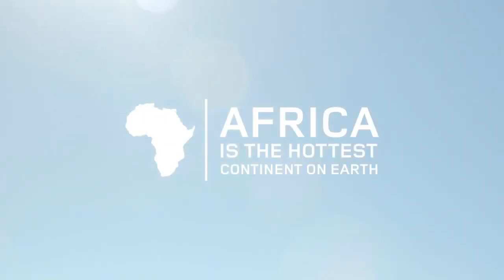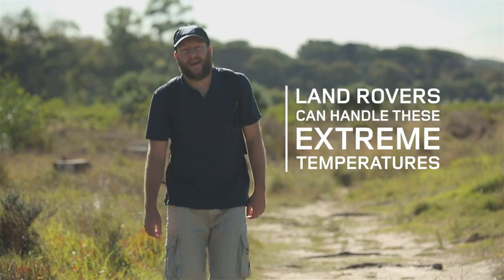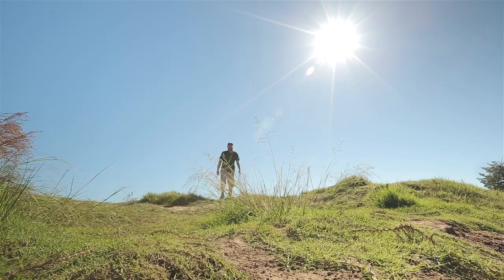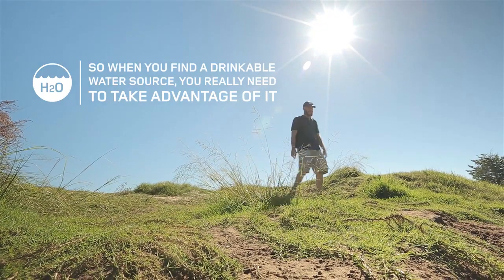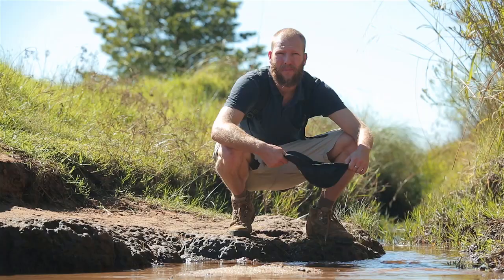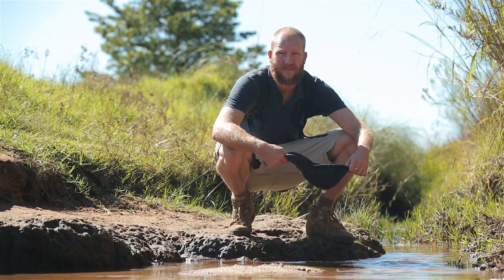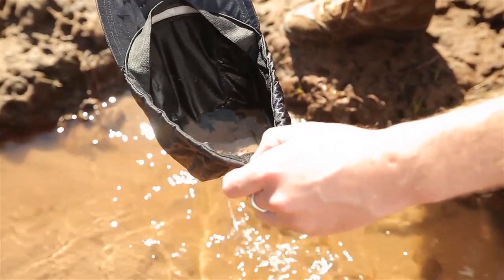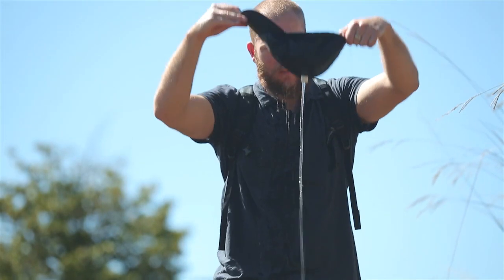Loeries 2014, Bronze, Communication Design, Y& R SA, Land Rover Jaguar, Bottle Cap